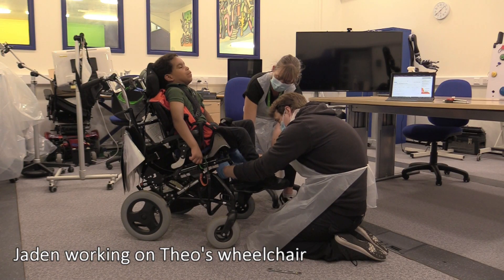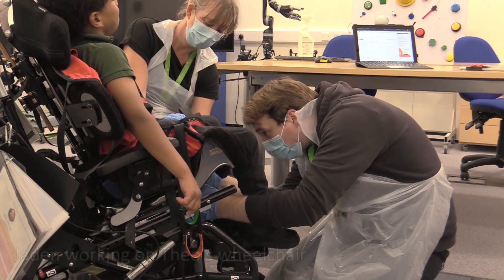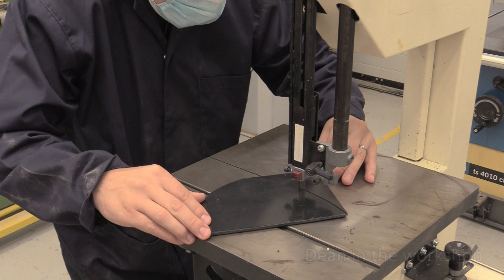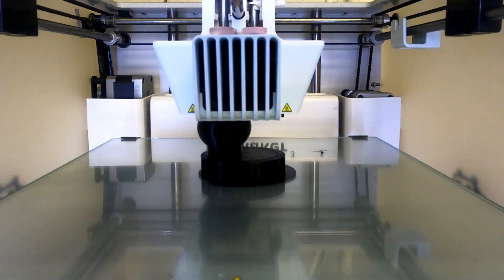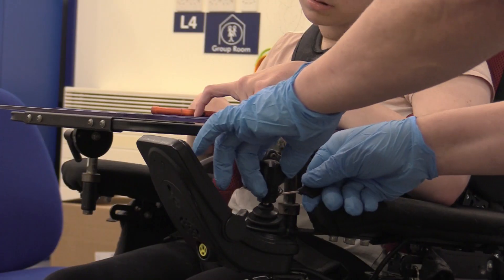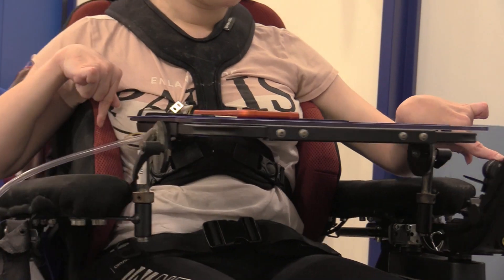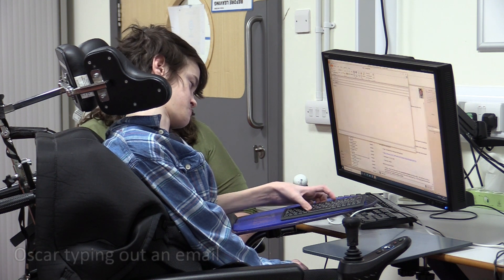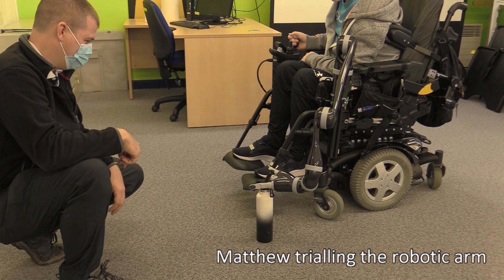Assistive Technology at Treloar's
Video created in June 2021 to highlight the positive impact of the Treloar’s Assistive Technology Department.

Our Assistive Technology team are at the forefront of technology innovation - supporting our students in making everyday life easier, more accessible and inclusive.

Much of their work is made possible through the generosity of our supporters - thank you to them all.